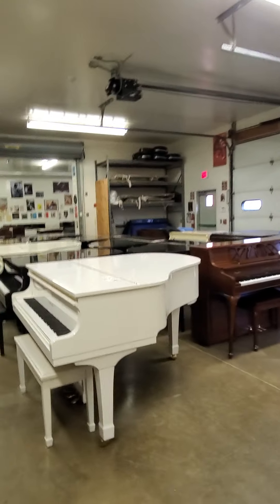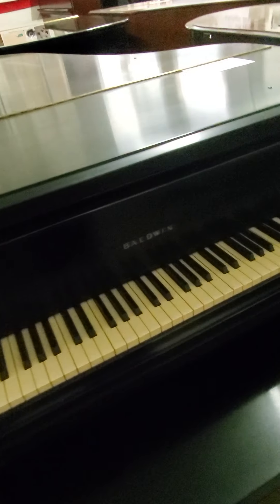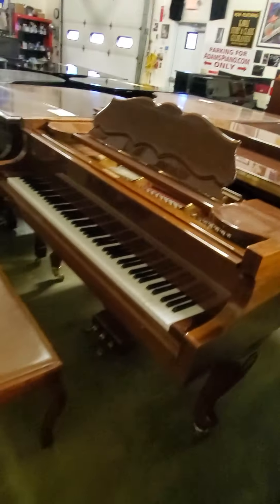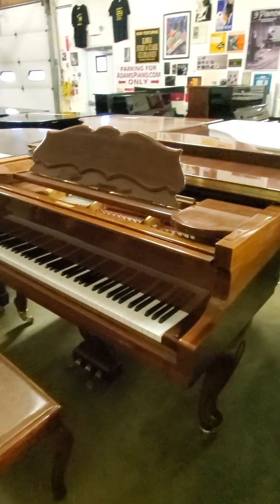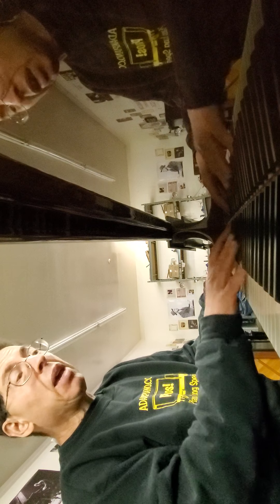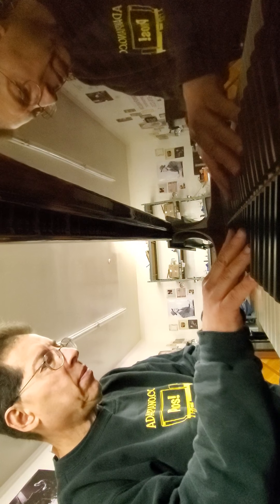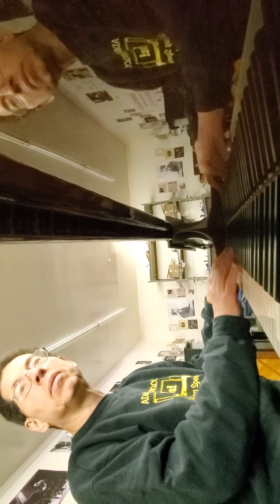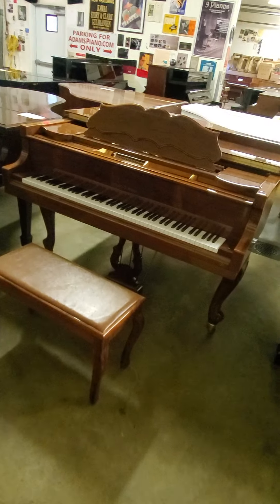Grand piano with beautiful sound in unusual style $5000 @ Adamspiano.com